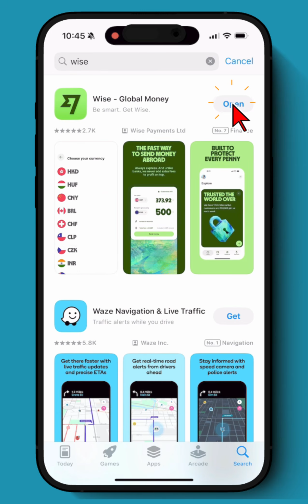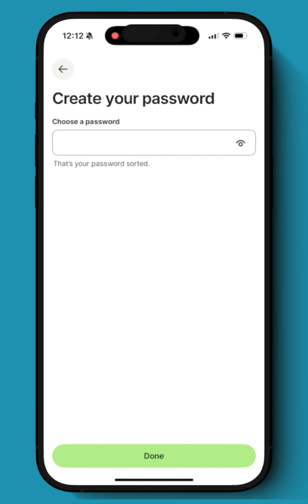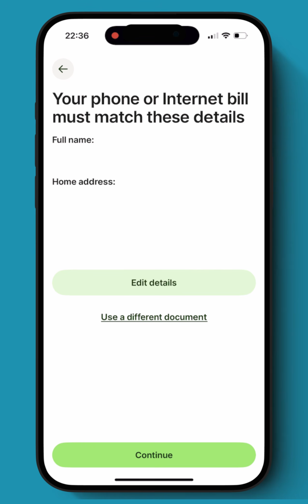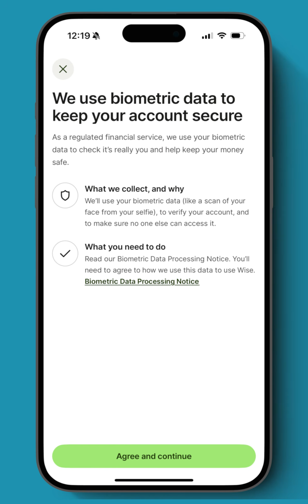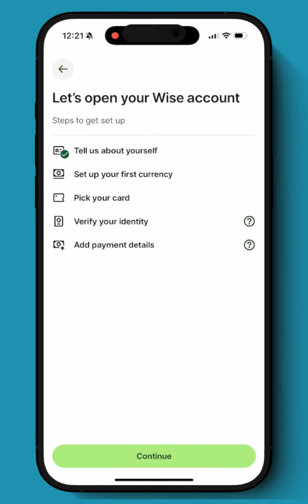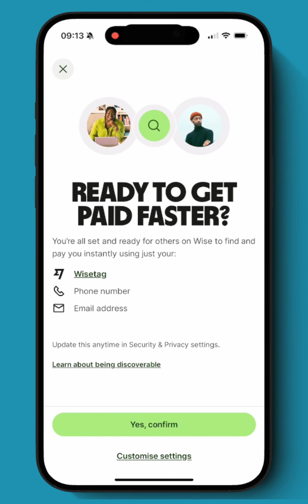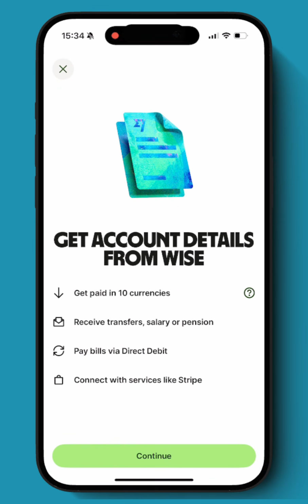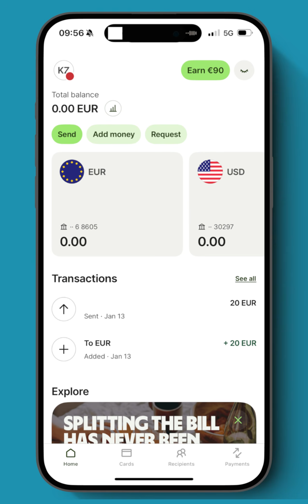How to Open a Wise USD Account (Step-by-Step Guide)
In this video, we walk you through the full process of opening a Wise personal account and getting your USD account details using the Wise mobile app.